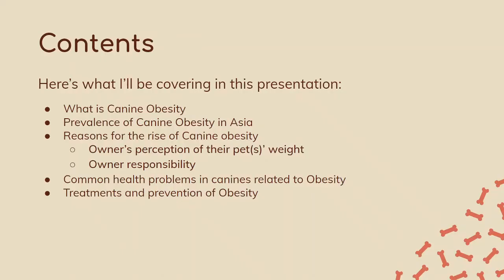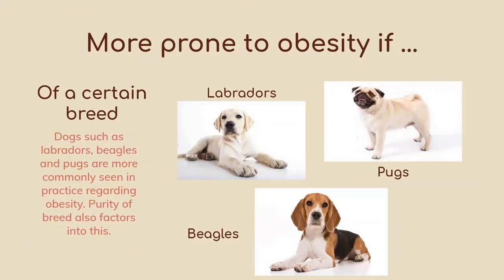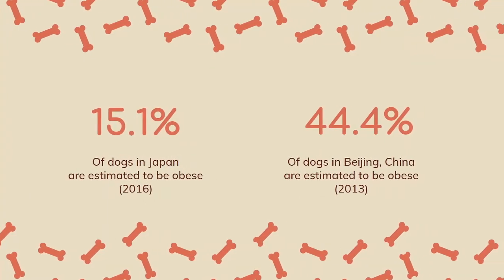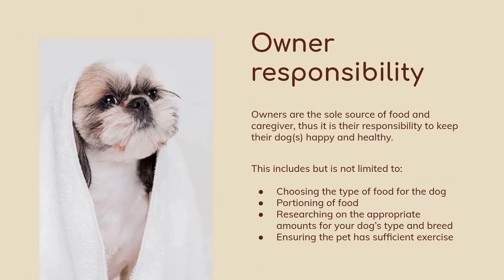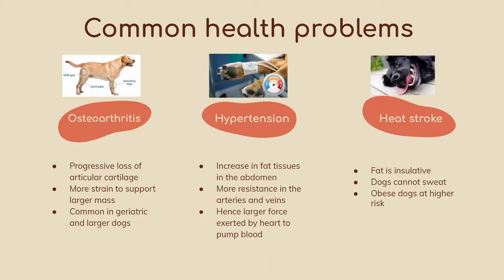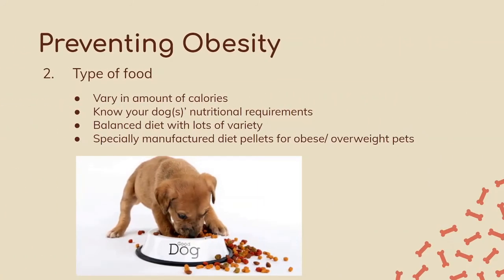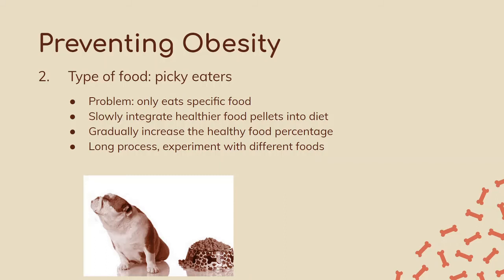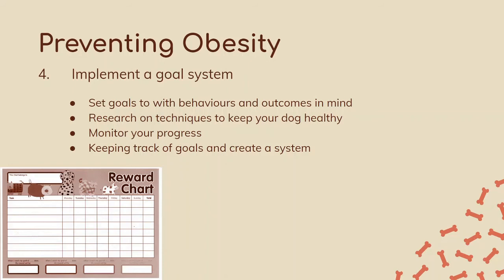Let's talk about Canine Obesity [Temasek Polytechnic x Singapore Veterinary Association]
Presented by: Tessa Lee
Year 2 Veterinary Technology student at Temasek Polytechnic (TP)

Project mentor: Dr Haoting Chow, DVM
Singapore Veterinary Association

Veterinary Nutrition Specialist consulted:
Dr Angela Rollins, DVM, PhD, DACVN
Dr Joseph Bartges, DVM, PhD, DACVIM, DACVN